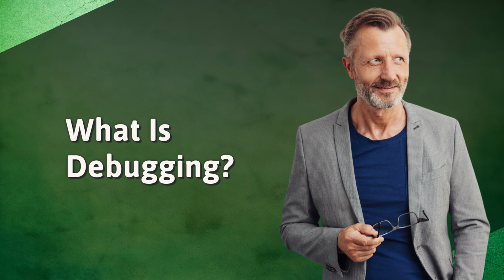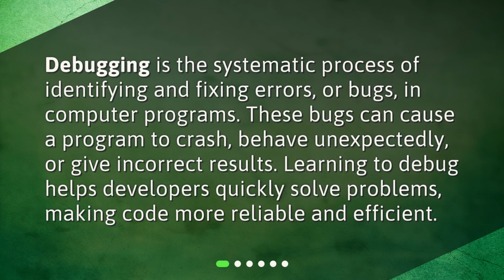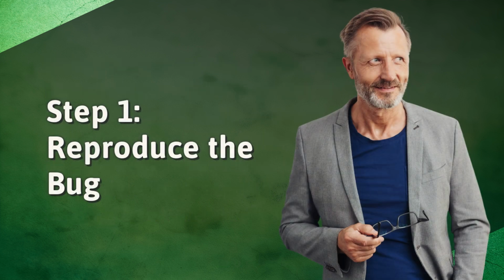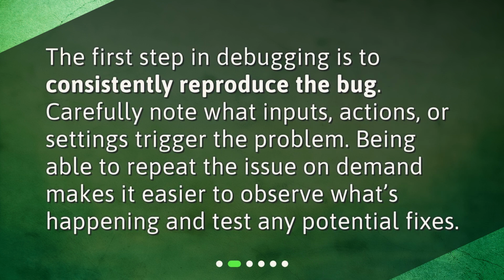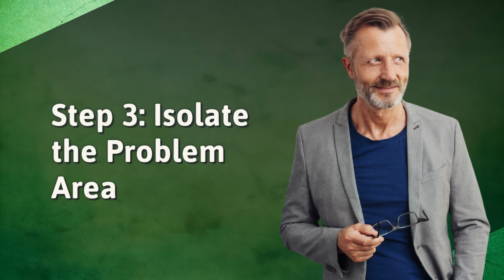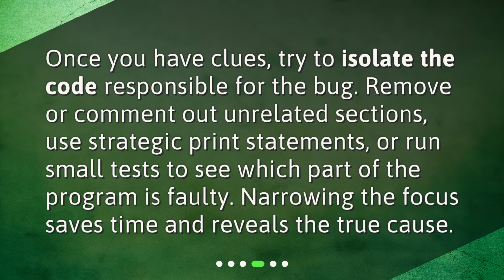Step-by-Step Debugging: Isolate and Fix Coding Bugs Fast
Debug Bugs Fast 👉 Discover a proven, step-by-step debugging process for quickly isolating and fixing coding bugs. Learn actionable techniques to efficiently identify errors, interpret messages, and make your software more reliable. Perfect for beginners and anyone wanting to master essential debugging skills!

00:00 🔹 What Is Debugging?
00:28 🔹 Step 1: Reproduce the Bug
00:51 🔹 Step 2: Read the Error Messages
01:13 🔹 Step 3: Isolate the Problem Area
01:40 🔹 Step 4: Test and Apply Fixes
02:03 🔹 Step 5: Review and Prevent Future Bugs

🏷️ debugging process, how to debug code, fix coding bugs, software troubleshooting, beginner programming tips, error messages explained, bug isolation techniques, coding basics, step by step debugging, learn to debug, software development tips, debugging tutorial

📌 Best Practices in Coding 🔸 Debugging and Troubleshooting 🔸 Debugging: Step-by-Step Process for Isolating Coding Bugs